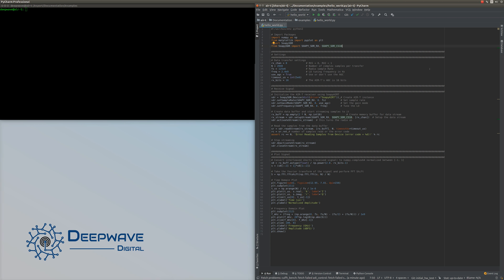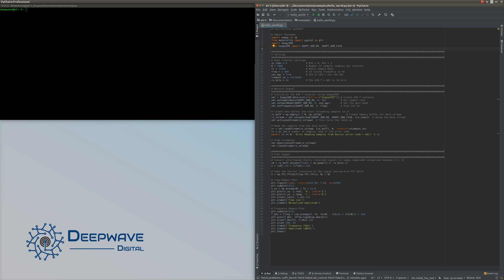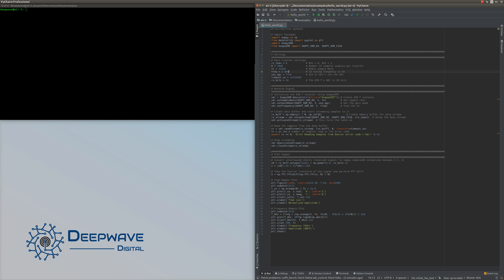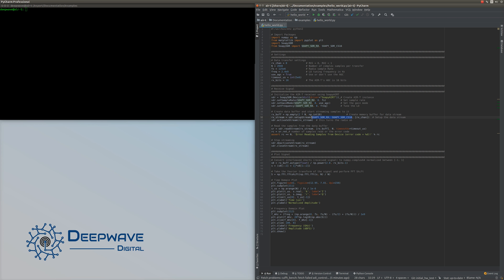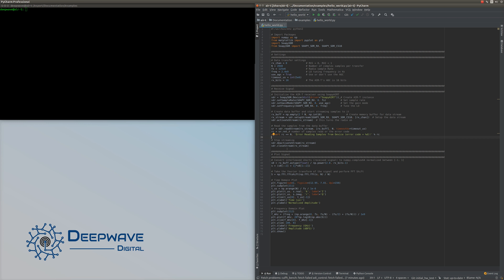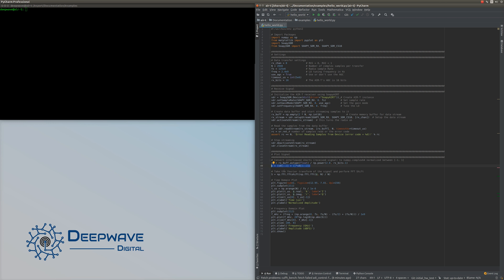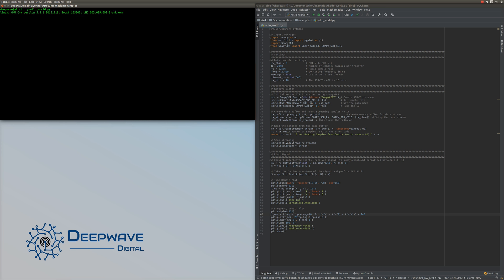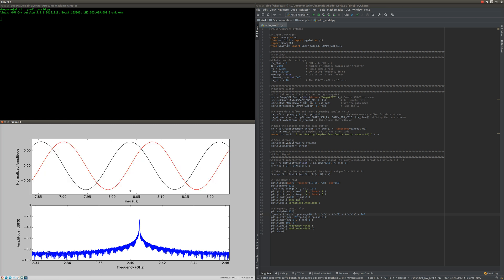Using the AI Radio Transceiver - Video 1: Hello World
In this tutorial we walk you through a very simple script that allows you to get started with the AIR-T using the Python interface to SoapySDR and SoapyAIRT.